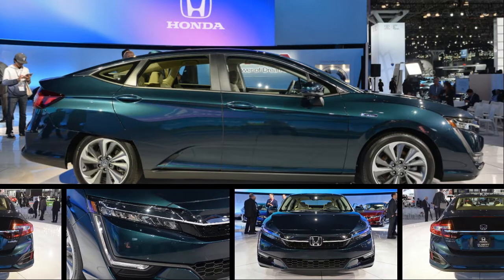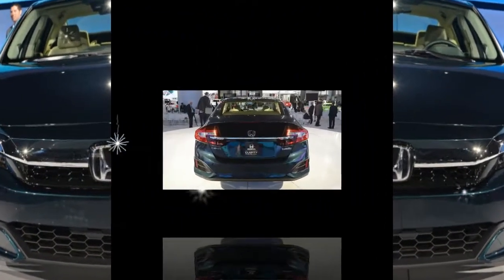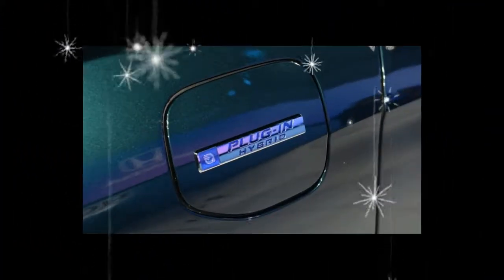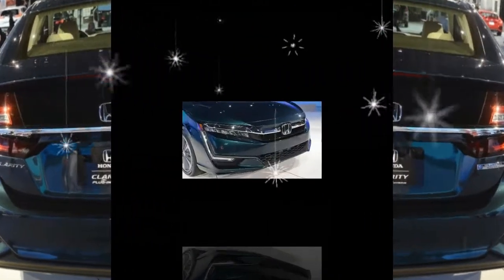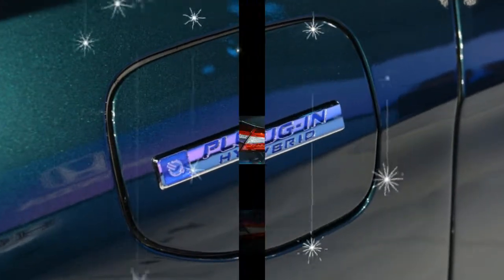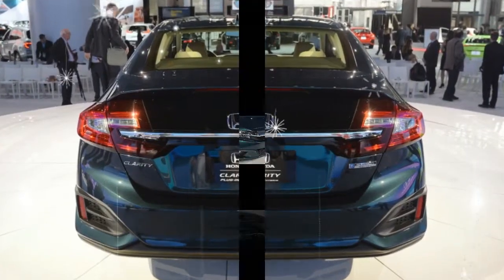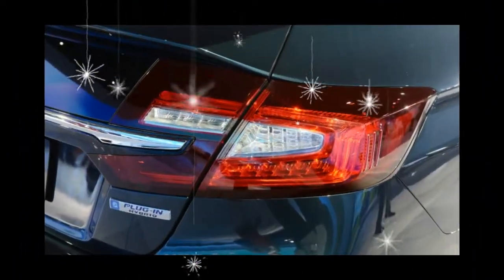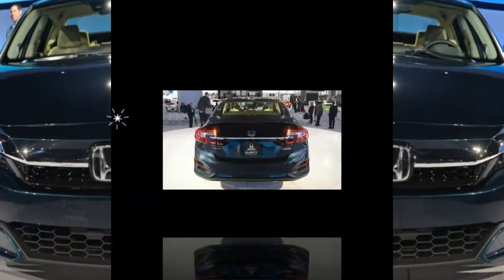[WACTH] NEWS 2018 Honda Clarity Plug In Hybrid | Auto Today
[WACTH] NEWS 2018 Honda Clarity Plug In Hybrid. The 2018 Honda Clarity plug-in hybrid is a comfy sedan that can go 47 miles solely on electric power—which is plenty for most weekday commutes—and then operates as a gasoline-electric hybrid for another 293 miles before you fill up the tank again. More than the Clarity fuel cell, which is only available in specific markets in California, and the Clarity electric, with its total range of just 89 miles, the plug-in hybrid is the member of the 2018 Honda Clarity lineup that makes the most sense for Americans. Honda has announced pricing for the plug-in hybrid, and it’s quite the deal: $34,290 in base form or $37,390 in top Touring guise, or just $26,790 (base) or $29,990 (Touring) after the $7500 federal EV tax credit. Additional incentives apply in some states.